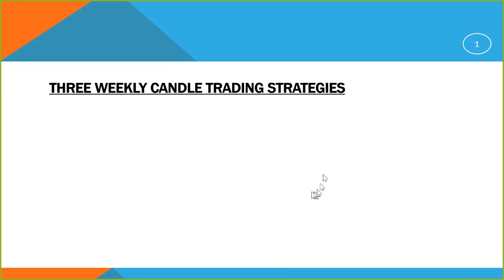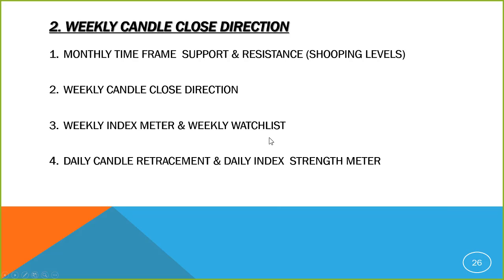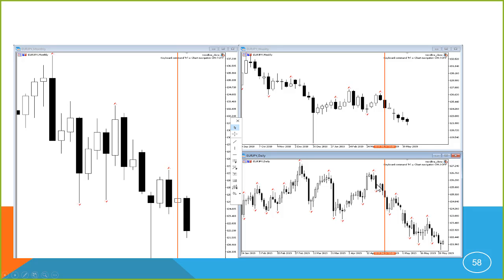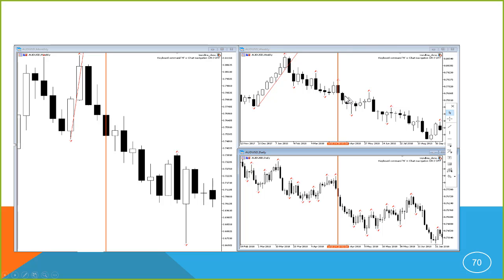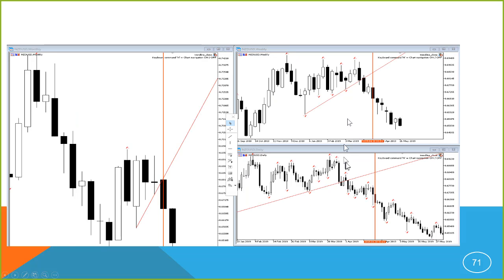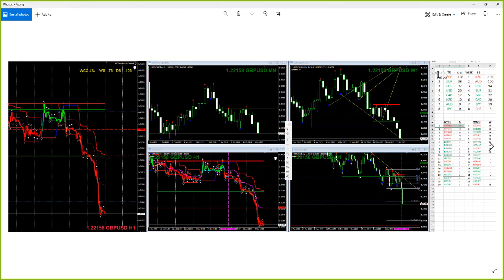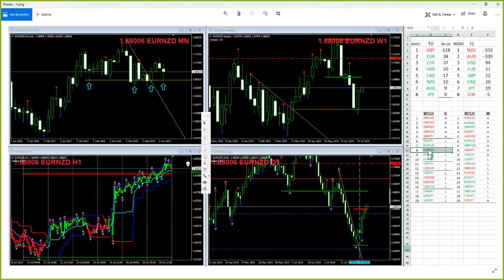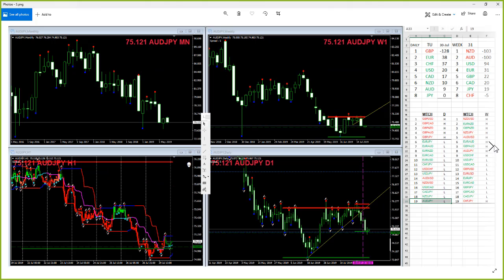TUESDAY, 30 07 2019 WEBINAR 1